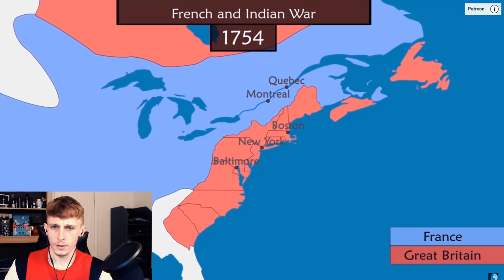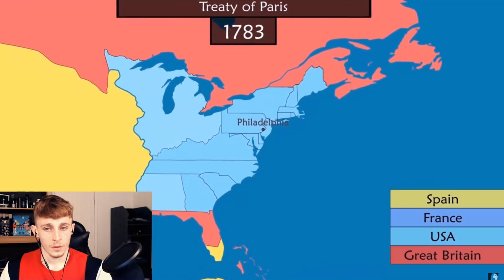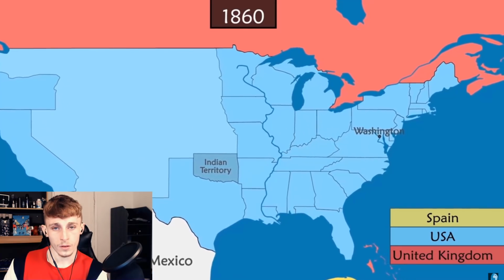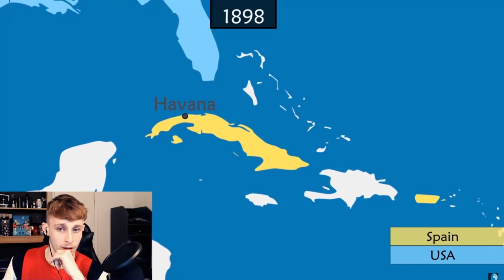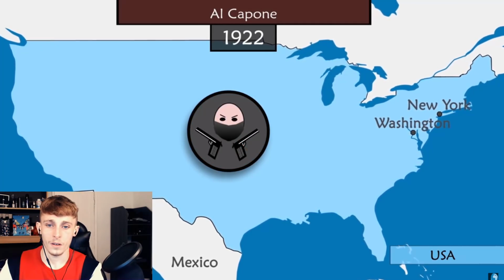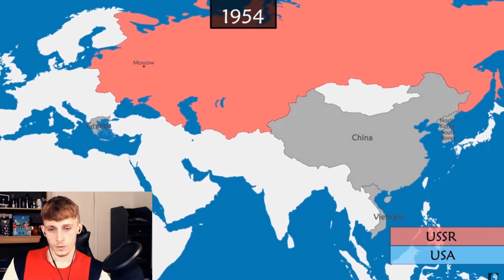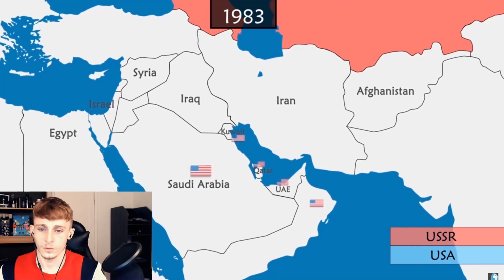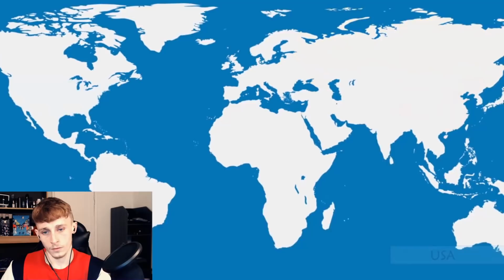British Guy Reacting to The United States of America